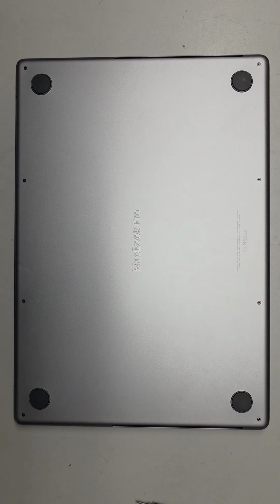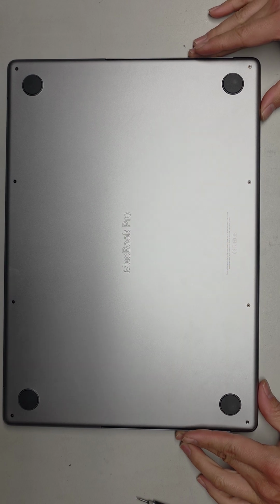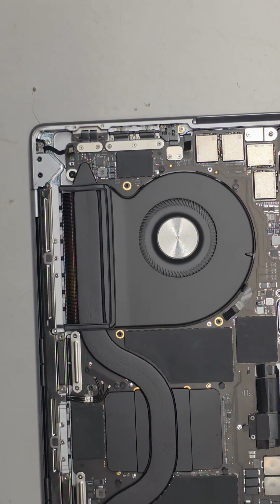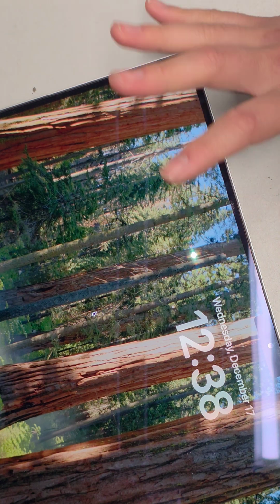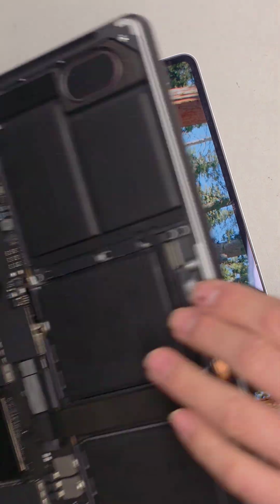2012 M1 Pro Max MacBook Pro Shows Battery Charging Background then Shuts Off Possible Repair Fix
2012 M1 Pro Max MacBook Pro Shows Battery Charging Background then Shuts Off Possible Repair Fix Faulty Screen LCD Lid Angle Sensor Removal Replacement

Disassembly Repair Fix Tutorial Teardown Guide Upgrade

Mail:
It's Binh Repaired
1288 N Hillview Dr.